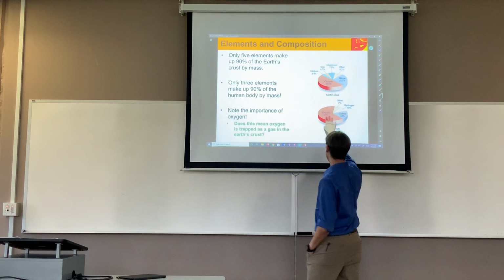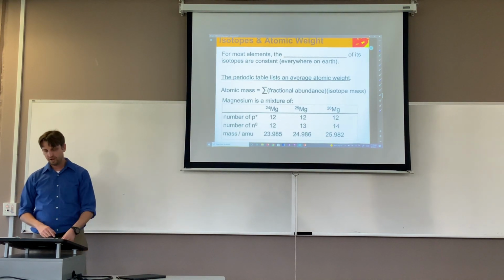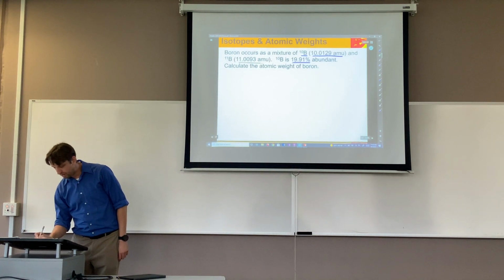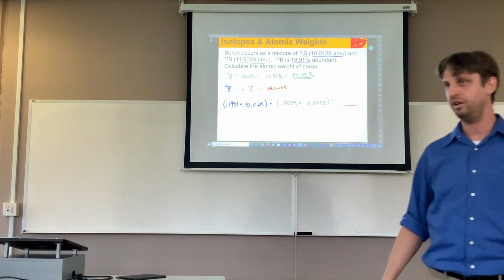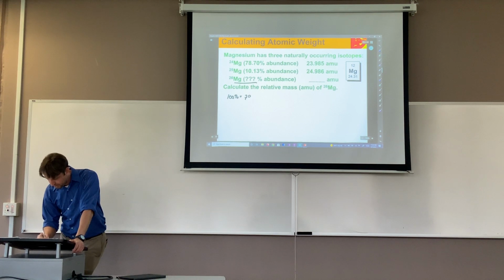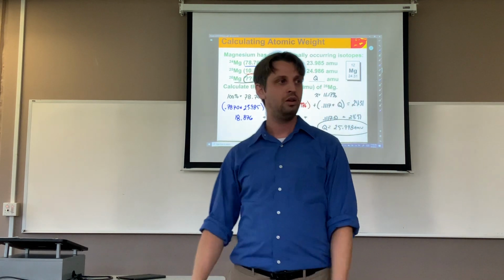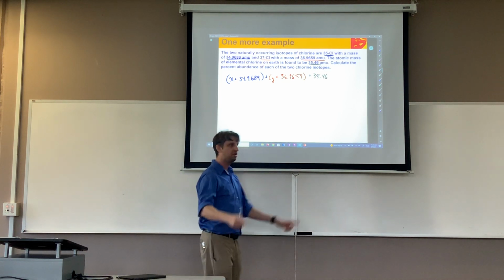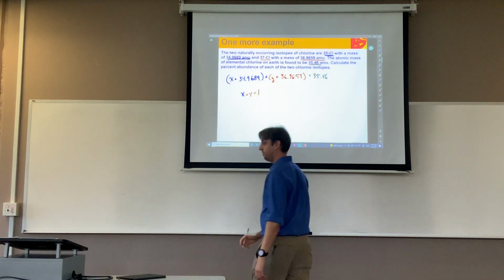General Chemistry I - Lecture (09/01)